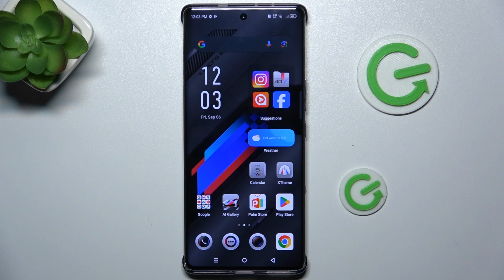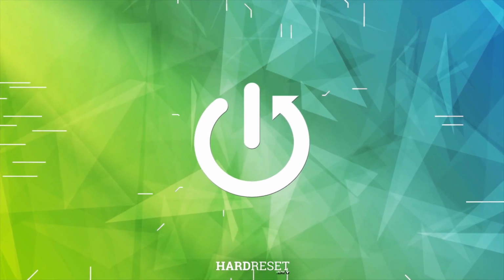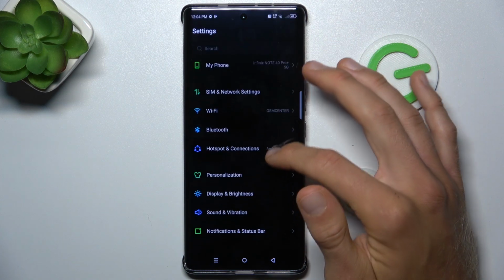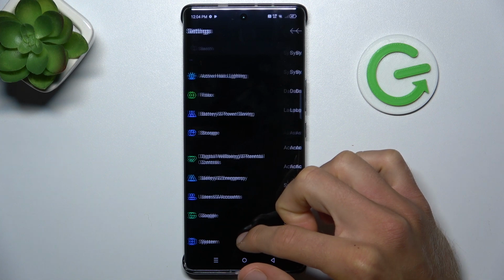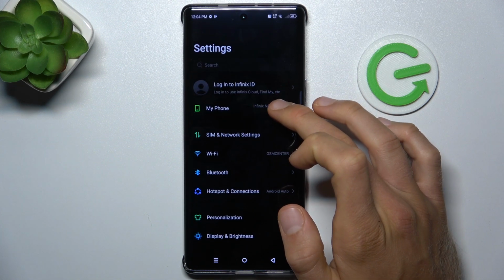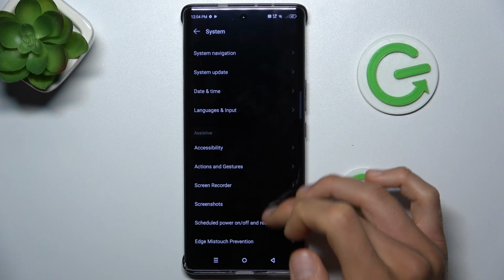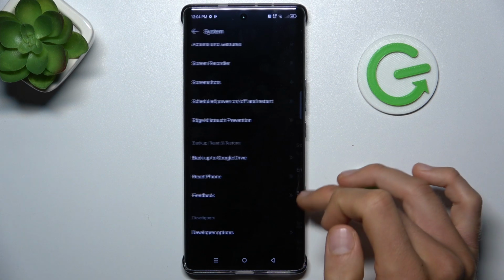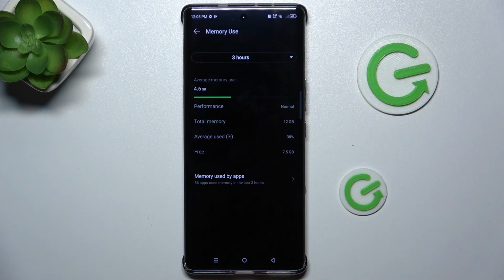How to See Available RAM on INFINIX Note 40 Pro+ - RAM Status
Do you want to know how to check the available RAM on your device? We'll help you! In our latest tutorial, we'll guide you through the process of checking both used and available RAM on your INFINIX Note 40 Pro+. Discover how to access this crucial information effortlessly.

How to see available RAM on INFINIX Note 40 Pro+? How to check available RAM on INFINIX Note 40 Pro+? How to check how much RAM is left on INFINIX Note 40 Pro+? How to check the RAM status on INFINIX Note 40 Pro+?